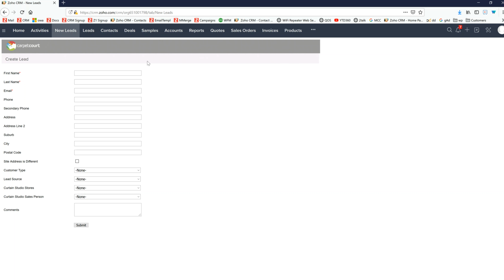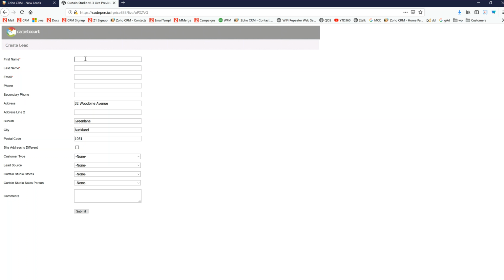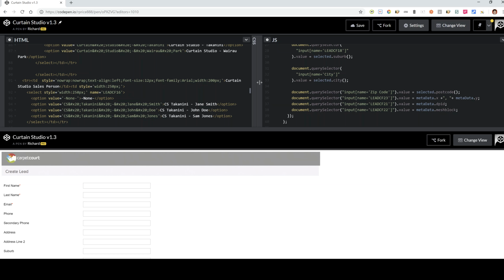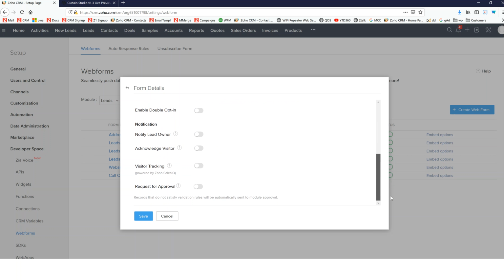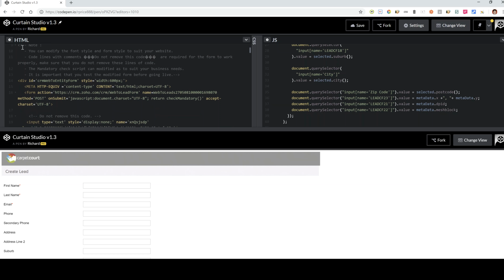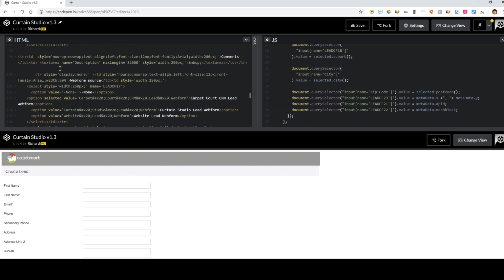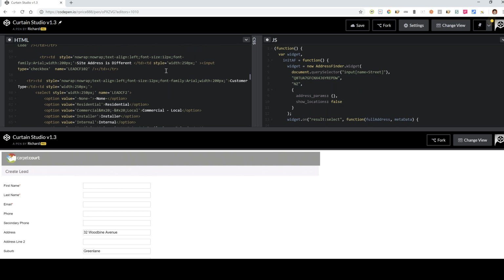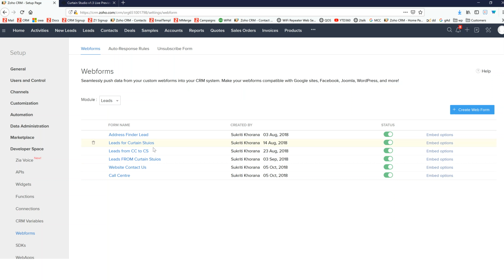Carpet Court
Zoho CRM